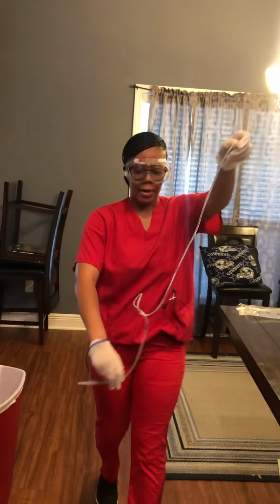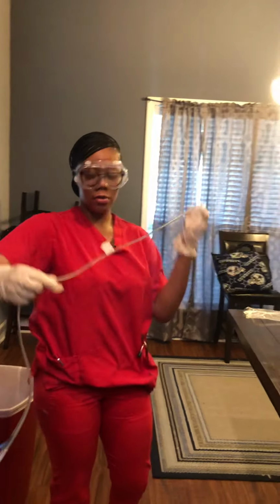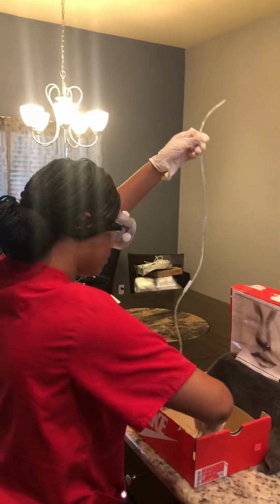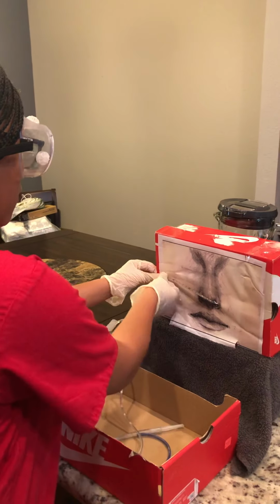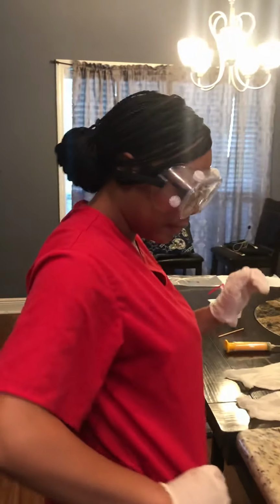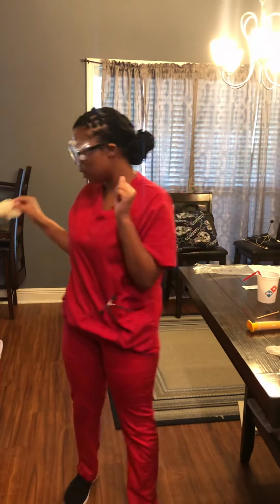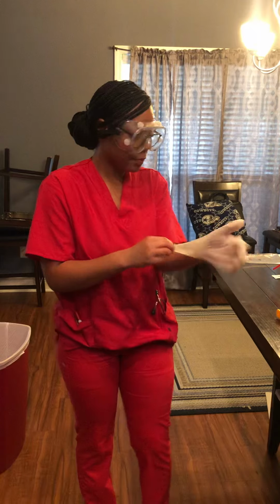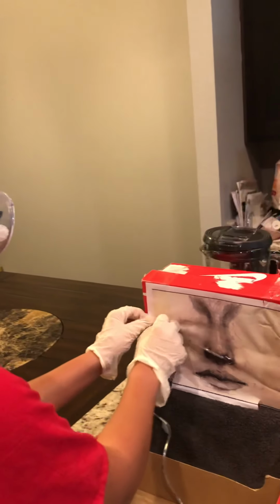First Semester Nursing Student Skills Practice 🩺✨: NG Tube Placement Skill 9-11, 13, 21 👃🏽